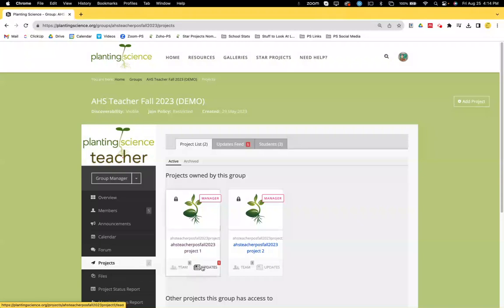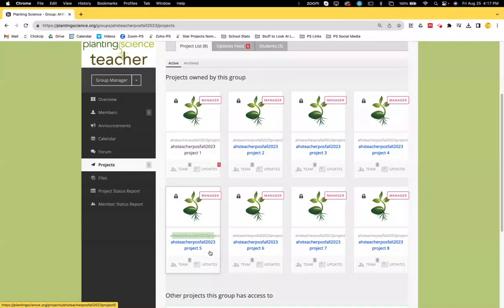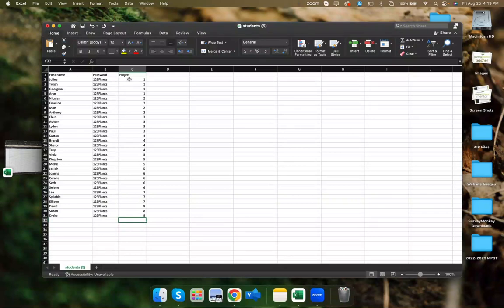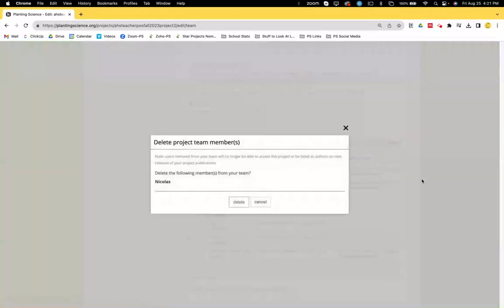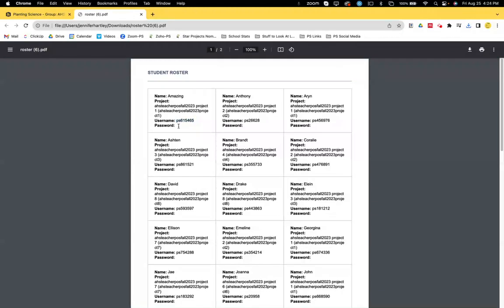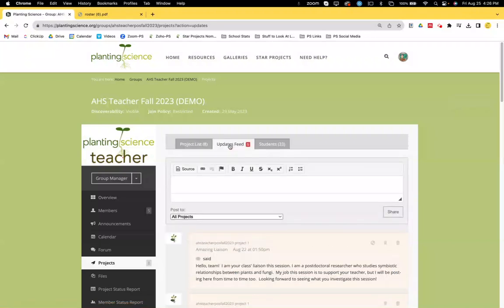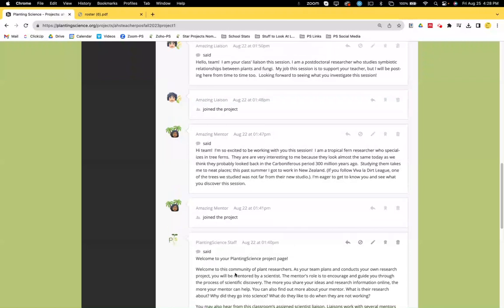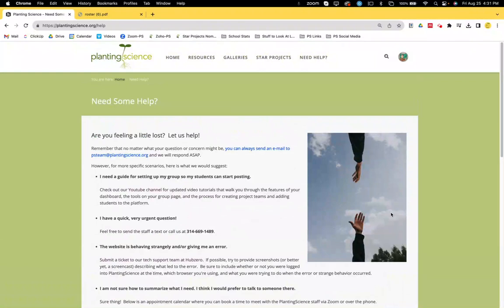Fall 2023 Tutorial - Creating Projects and Managing Student Accounts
This is the fourth video of a series providing our teachers and scientists with an orientation to our site and how to use it!

We've been able to add in some exciting new updates and improve useability with help from our friends at HubZero this year!